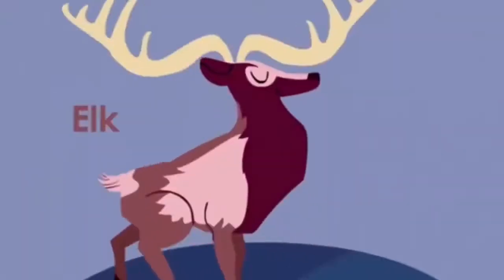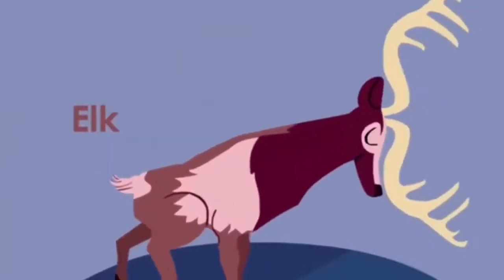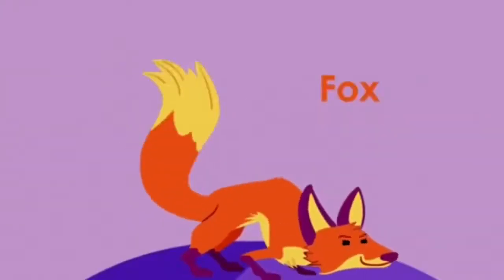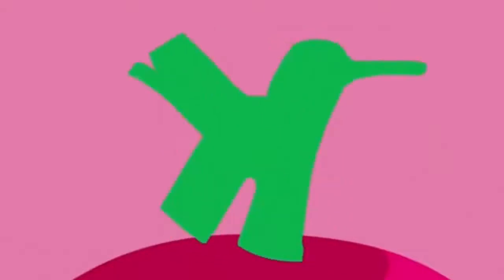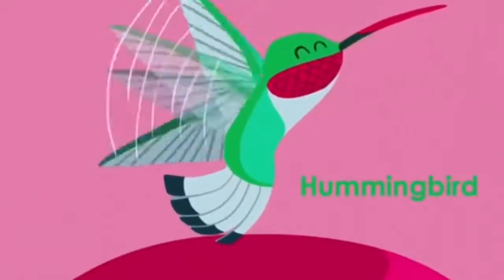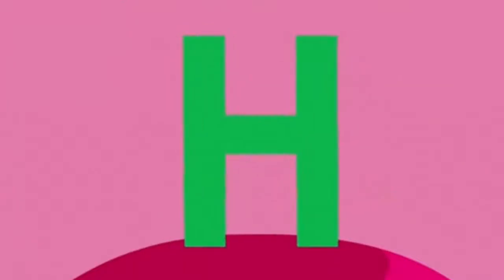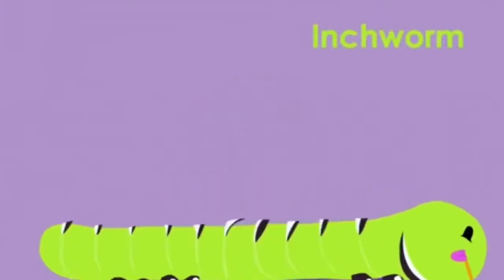ABC Song More Nursery Rhymes and Kids Songs Kids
kids play,
Kids with Toys,
Collection video for kids,
Children love to ride on cars ,
rhymes,
rhymes in telugu,
rhymes in telugu for kids,
rhymes in Hindi for kids,
rhymes in English for kids,
rhymes in Tamil for kids,
stories for kids in telugu,
telugu moral stories,
story in hindi,
story in English,
story in Tamil,
kids drawing,
kids cartoons,
colours for kids,
kids games,
Kids Dances,
kids dance,
children songs,